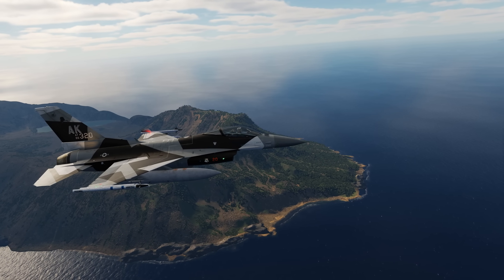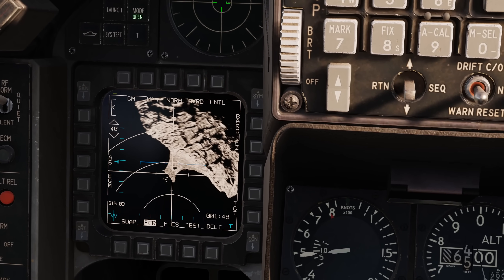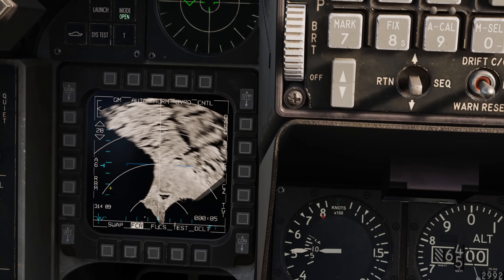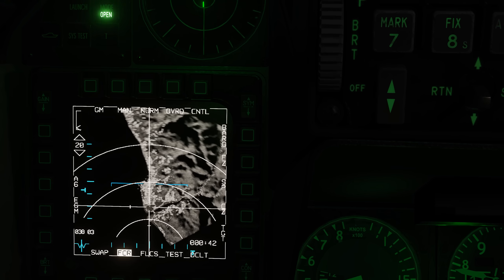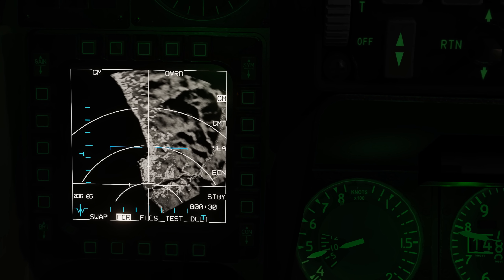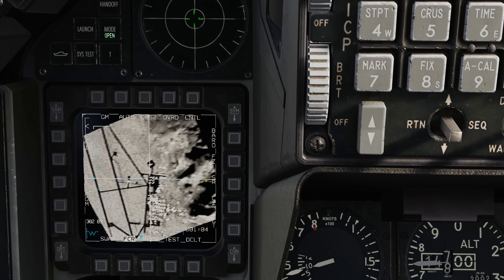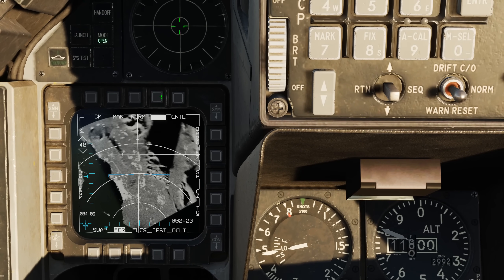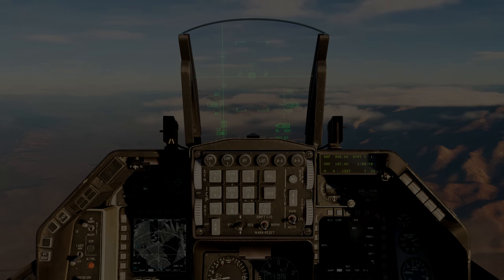DCS: F-16C Viper | Air-to-Ground Radar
NOTE: As always, these videos provide a preview of an upcoming feature to assist you in understanding a new feature. Later, it is quite possible that the feature will change, and the feature functionality has changed. As much as I’d like to, I lack the time re-record these videos.

In this DCS: F-16C Viper video, we’ll explore the Ground Map, or GM, and Sea modes of the Viper’s air-to-ground fire control radar mode. In a later video we’ll discuss the Ground Moving Target, or GMT mode, once complete.

A-G radar mode operate in both the navigation and air-to-ground master modes, and it provides an all-weather radar-generated image of the terrain, buildings, and other large features ahead of the aircraft. In GM and Sea modes, the radar can provide a detailed imagery that can then be used to set a sensor point of interest and or cue other sensors like a targeting pod.

Commonly Used Keys:

Display Management Switch (DMS) Aft: Right Alt + .
Target Management Switch (TMS) Forward: Right Control + Up Arrow
Target Management Switch (TMS) Aft: Right Control + Down Arrow
Radar Cursor Switch Aft: .
Radar Cursor Switch Forward: ;
Radar Cursor Switch Left: ,
Radar Cursor Switch Right: /